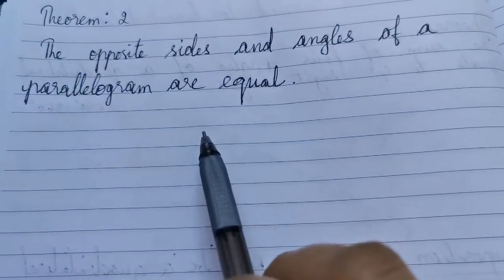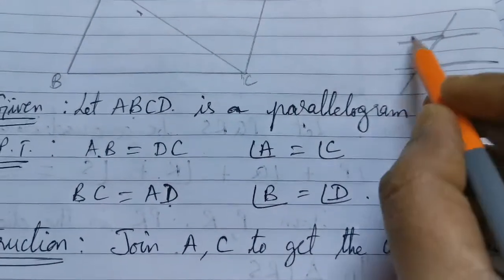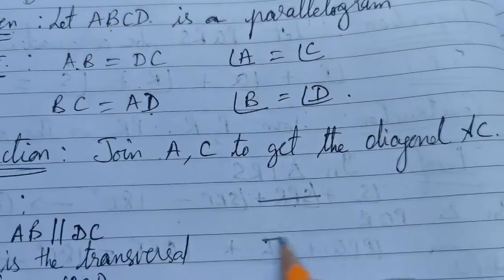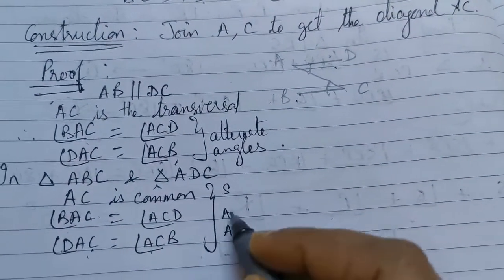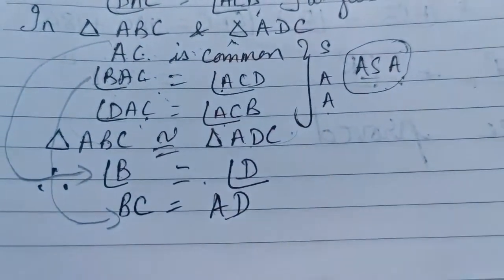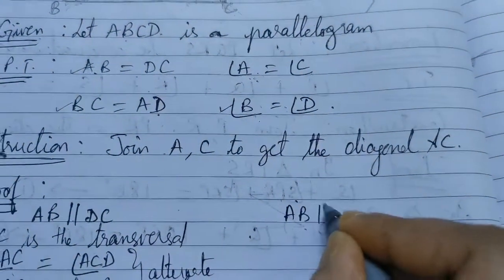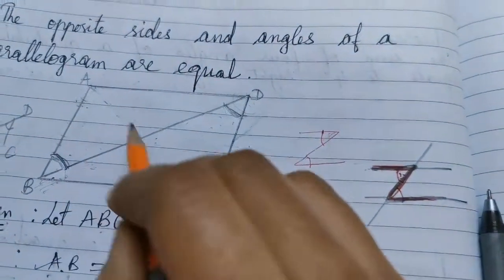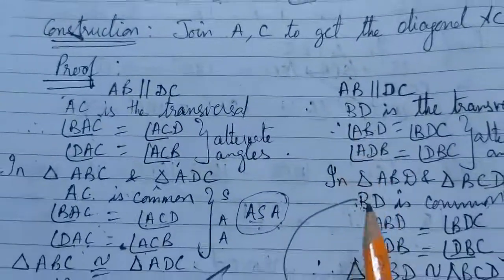Theorem-2 The Opposite sides and opposite angles of a parallelogram are equal.